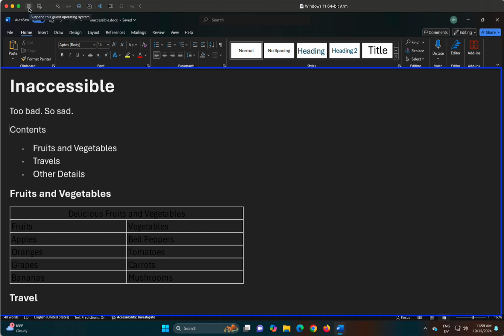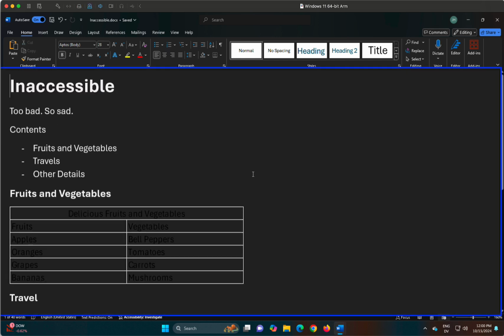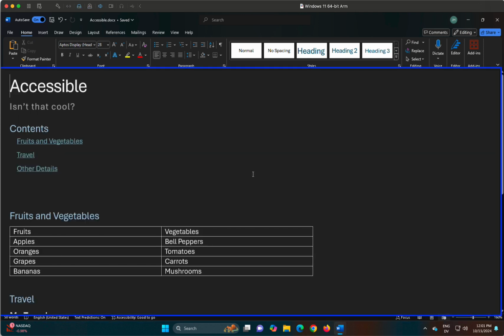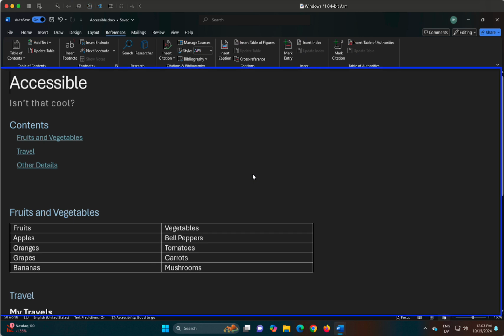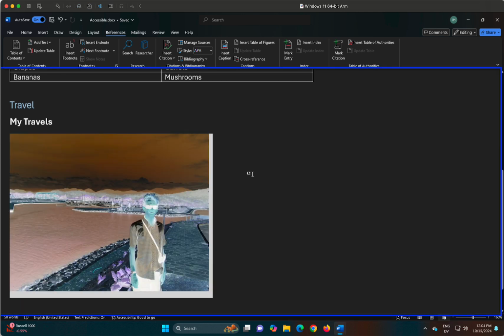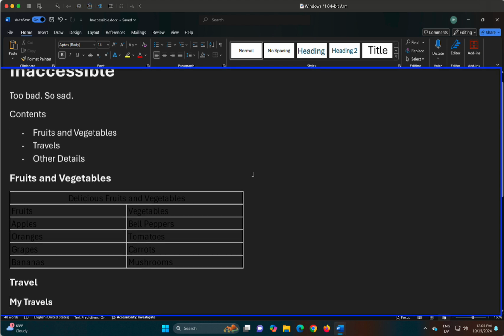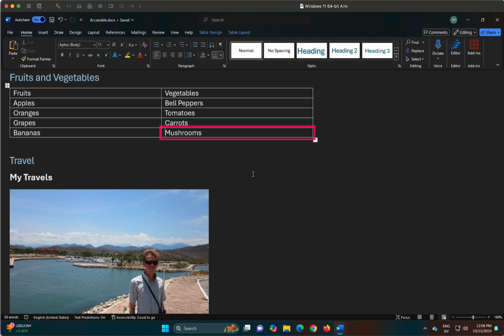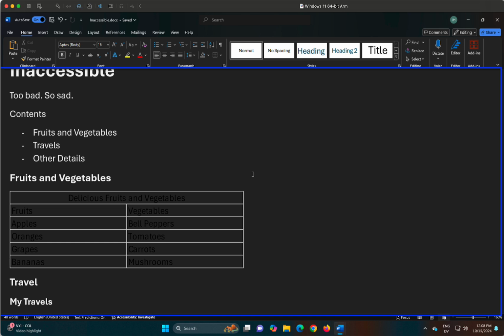Justin Demonstrates Document Screen Reader Accessibility with Headings, Tables and Images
A screen reader allows people with limited usable vision to use computers, but documents and software applications have to be tagged correctly. I demo an accessible word document along side an inaccessible word document to show the difference.